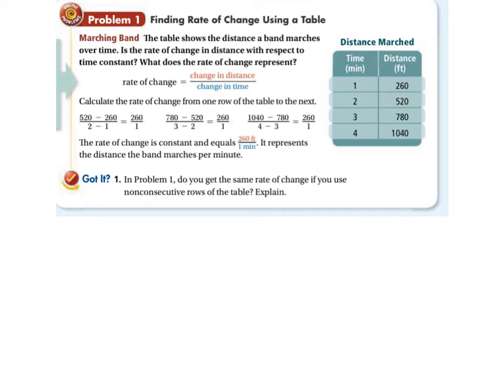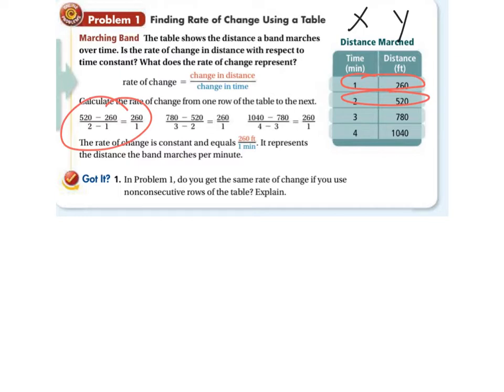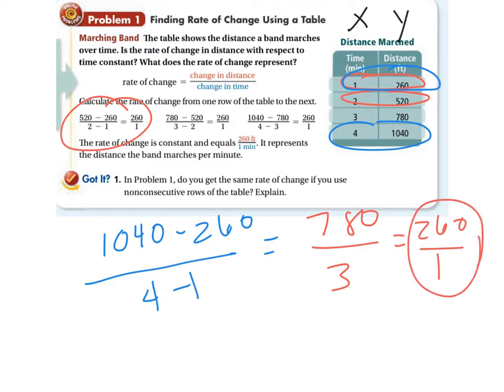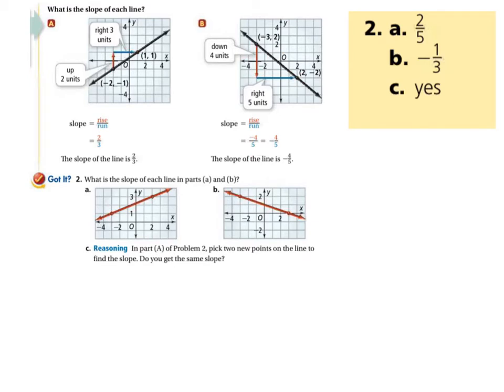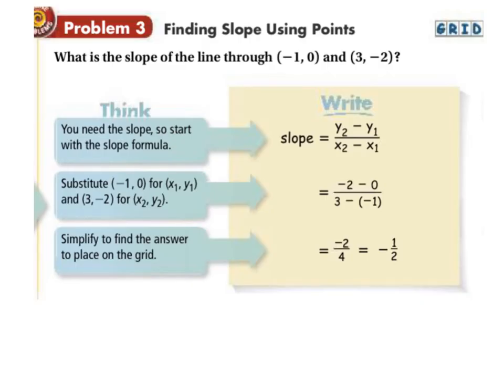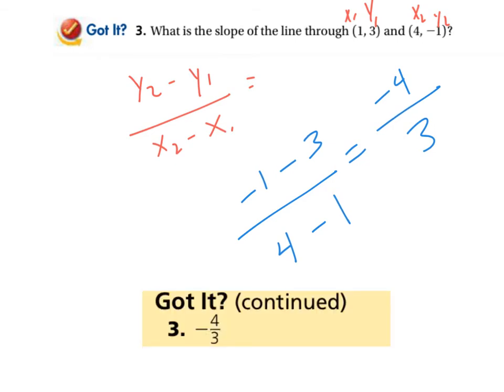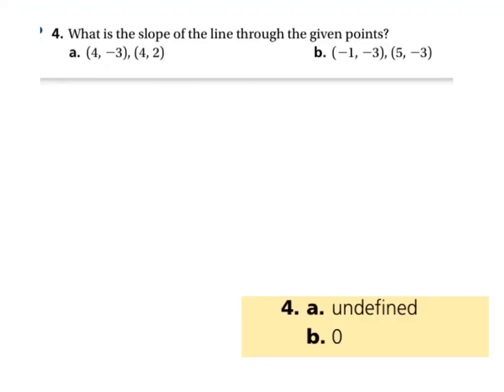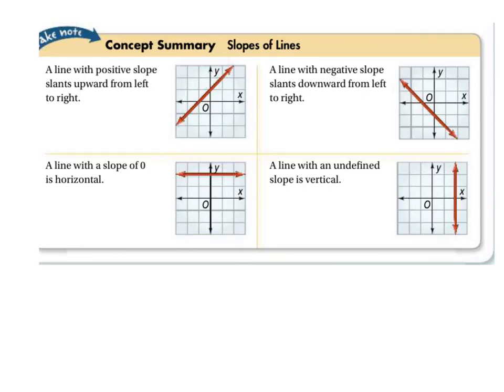AA read and got its 5-1